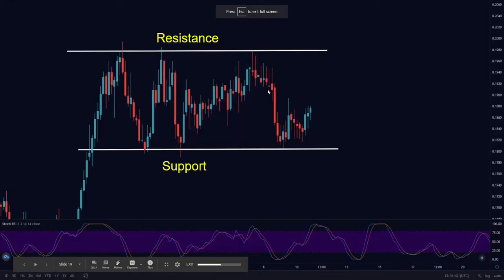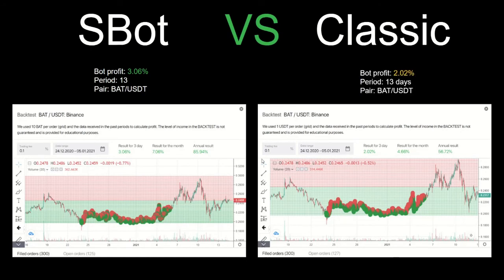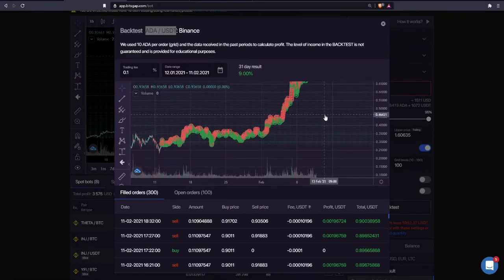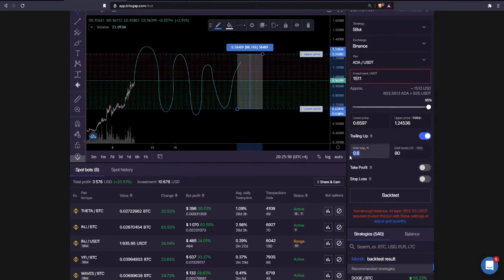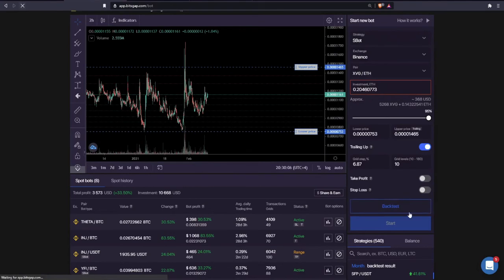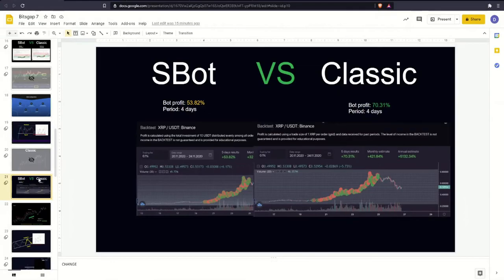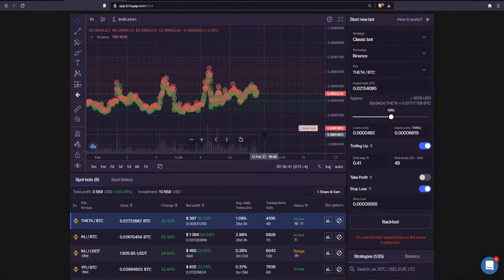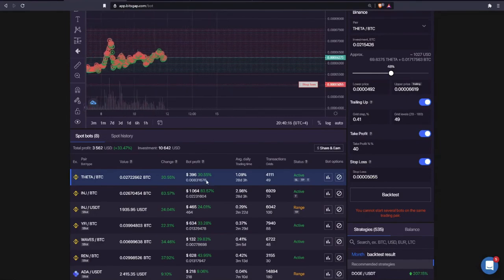✔️✳️💠 TIPS FOR THE BEST PERFORMANCE OF SBOTS IN 𝗕𝗜𝗧𝗦𝗚𝗔𝗣 ✔️✳️💠📳 💸💰💲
At Bitsgap we have 2 automated bots to maximize returns on sideways and rising markets.

Unique features like "Trailing Up", "Pump protection" and "Breakeven exit" are designed to have better control over your risk exposure and secure generated returns. There is always something new to learn on live streams as we share our knowledge and trading experience:

Join Thursday's webcast and grab 3 ready-made automated strategies optimal for any cryptocurrency.

We will stress-test 2 trading configurations via a demo-mode and backtest them in the time machine to demonstrate the performance.
✦  !𝗤𝘂𝗶𝗲𝗿𝗲𝘀 𝗶𝗻𝘃𝗶𝘁𝗮𝗿𝗺𝗲 𝗮 𝘂𝗻 𝗰𝗮𝗳𝗲!
🔑 ₿𝗜𝗧𝗖𝗢𝗜𝗡: 17B58WsPdg2k9nwTWN1gcTy9tquwej7Gve
🔑 𝗘𝗧𝗛𝗘𝗥𝗘𝗨𝗠
𝗘𝗥𝗖𝟮𝟬: 0x17d1dcc02ae89167de3bebd2821af1989f06a9f1
𝗕𝗘𝗣𝟮𝟬: (BSC): 0x17d1dcc02ae89167de3bebd2821af1989f06a9f1
𝗕𝗘𝗣𝟮: bnb136ns6lfw4zs5hg4n85vdthaad7hq5m4gtkgf23
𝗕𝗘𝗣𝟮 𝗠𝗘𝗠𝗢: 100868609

Abre tu cuenta bancaria internacional en 𝗦𝘂𝗶𝘇𝗮 con el 𝘽𝙖𝙣𝙘𝙤 𝘿𝙪𝙠𝙖𝙨𝙘𝙤𝙥𝙮 y obten 🅶🆁🅰🆃🅸🆂!!

🔥 ¡Únase a mí en 𝗯𝘆𝗯𝗶𝘁 y obtenga un bono de $10 en BTC! Además, le esperan hasta $600 en recompensas en el Centro de Recompensas de 𝗯𝘆𝗯𝗶𝘁. Empiece con mi código de referencia: 𝗕𝗚𝟲𝗕𝟮

◤ La información, datos, tips y opiniones expresadas en este video son solo para fines informativos y no constituyen asesoramiento financiero, de inversión u otro tipo de asesoramiento.
El comercio y la inversión en activos digitales como bitcoin y otras es altamente especulativo y viene con muchos riesgos, cada persona es responsable de las decisiones que tome a nivel
de inversiones◢ Atn. 𝗖𝗿𝘆𝗽𝘁𝗼_𝗖𝗿𝗮𝘇𝘆_𝗪𝗼𝗿𝗹𝗱